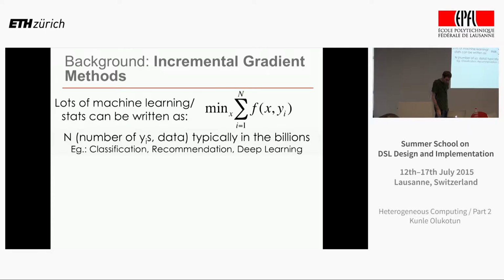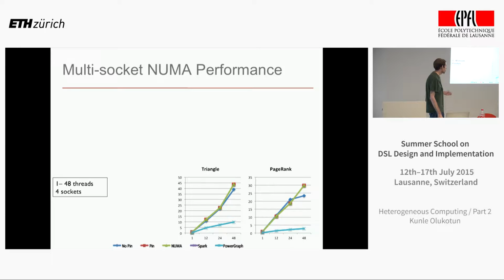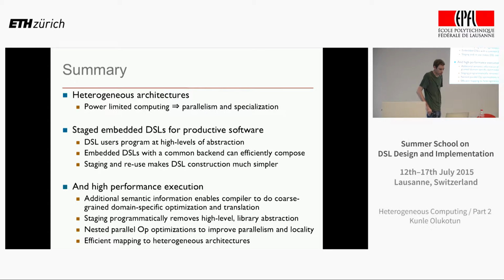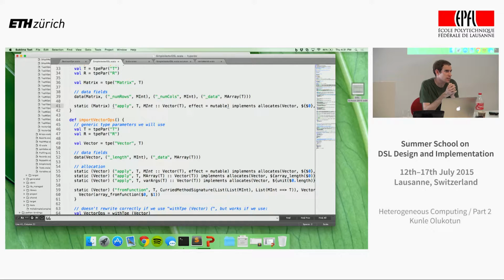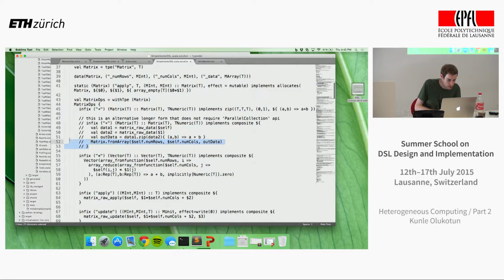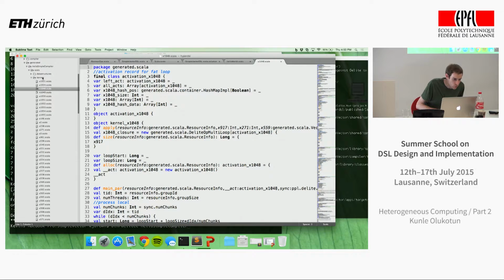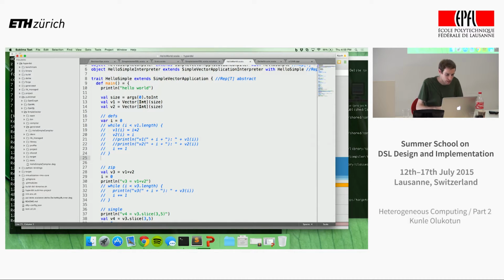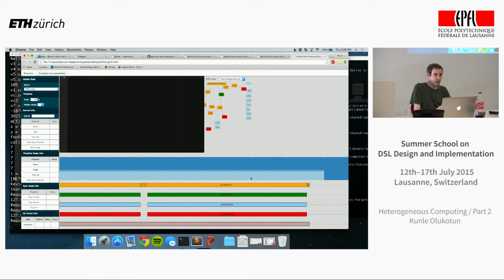Kunle Olukotun - Heterogeneous Computing [2/2]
Delite is a compiler framework for building embedded compiled DSLs for high performance execution on heterogeneous devices. Delite is built on top of LMS and adds parallel patterns and parallel data structures as first class citizens. DSL authors implement domain-specific operations using Delite parallel ops, and Delite then provides optimizations and code generation for multiple hardware targets. Currently supported parallel code generators include Scala, C++, and Cuda. The ultimate goal of Delite is to enable writing single-source DSL applications that can be transparently and efficiently targeted to existing and emerging heterogeneous hardware platforms.

In the first half of the section we will give a lecture on Delite's design, explaining the current set of features and highlighting the optimizations required to translate DSL applications to heterogeneous hardware. In the second half we will dive into the code and walk through building a simple linear algebra DSL on top of Delite and adding domain-specific optimizations. We will also look at some of the key pieces of Delite's internals and discuss how Delite can be further extended.